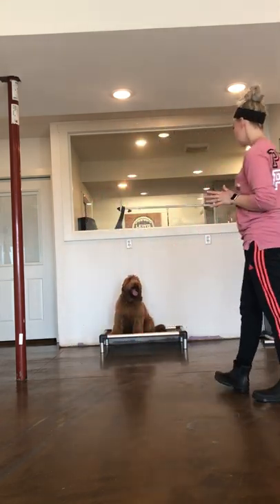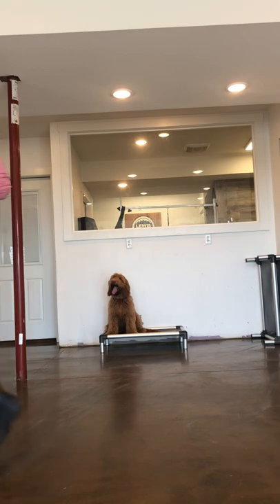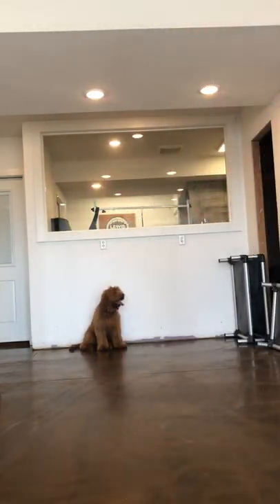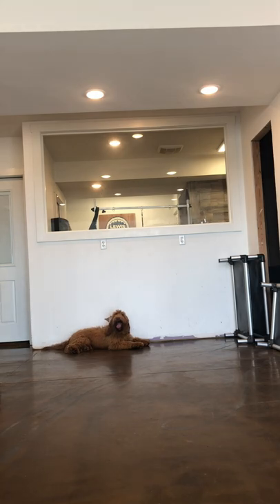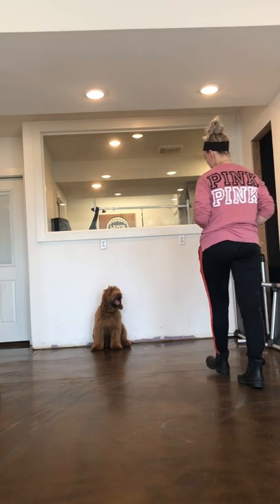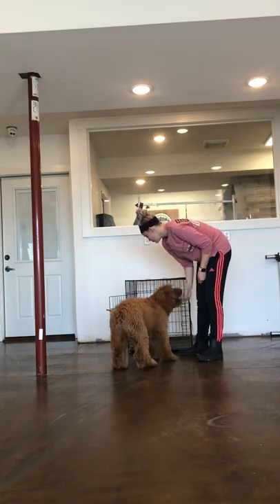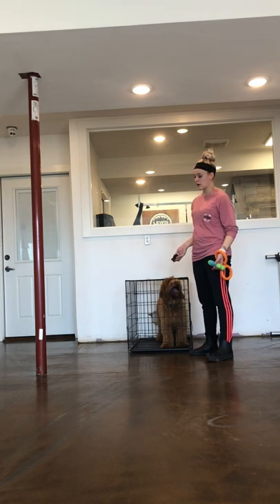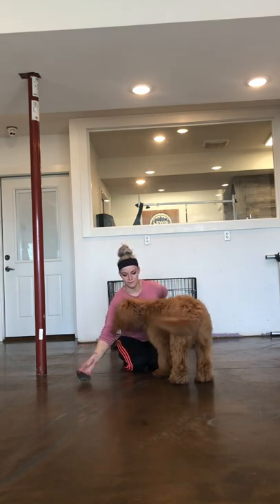Sage. November2021. Vixen